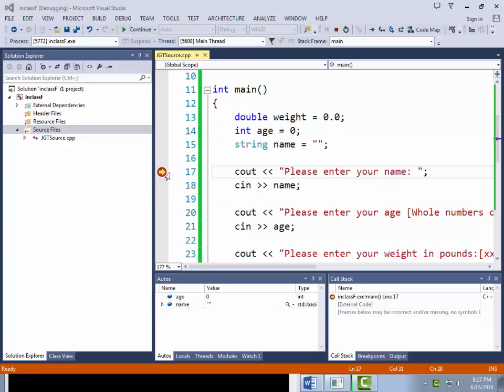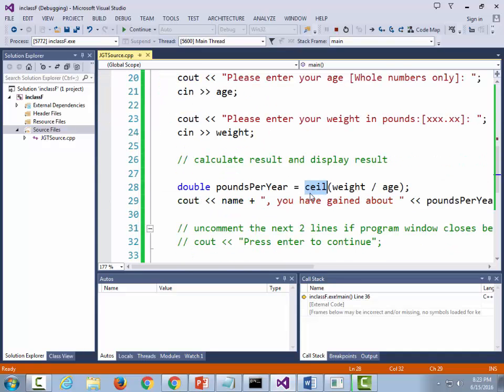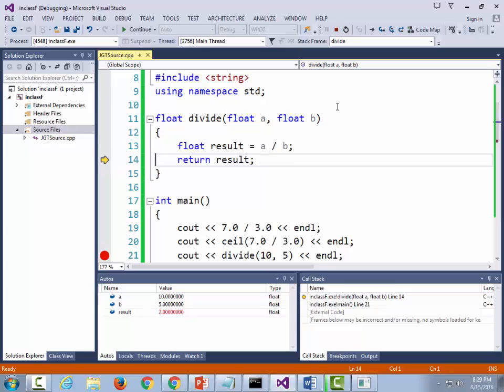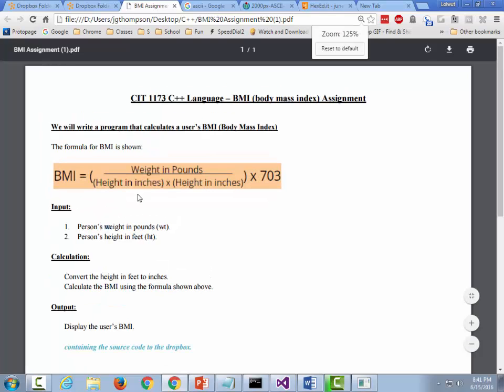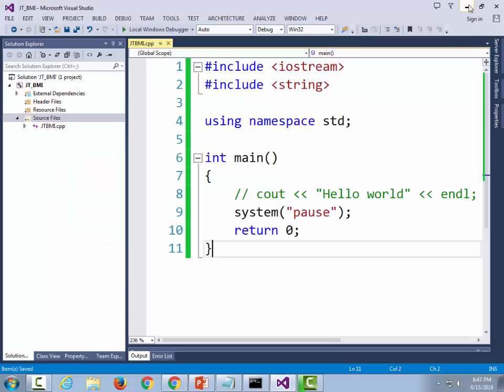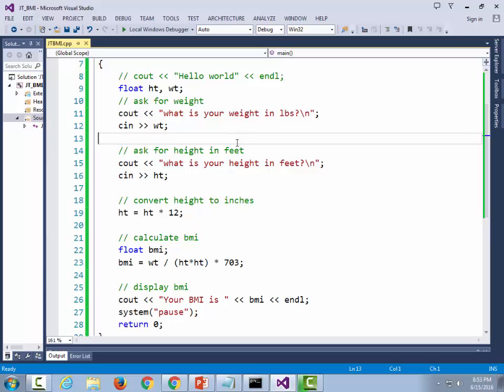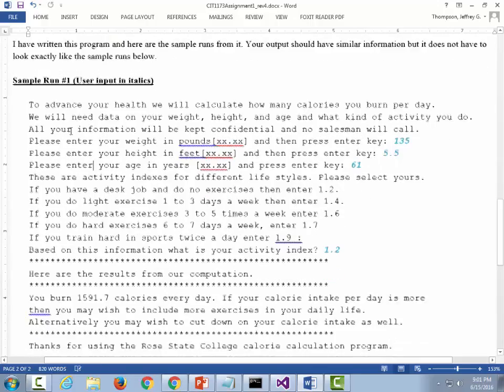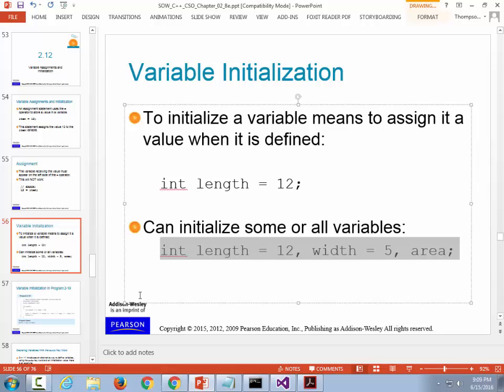CIT1173 June 15 2016 part 2